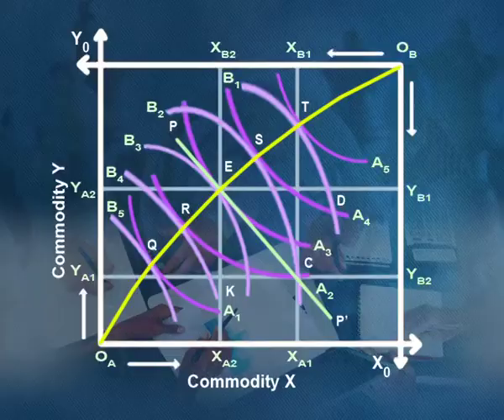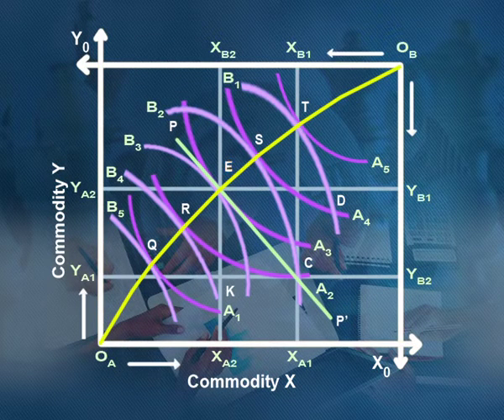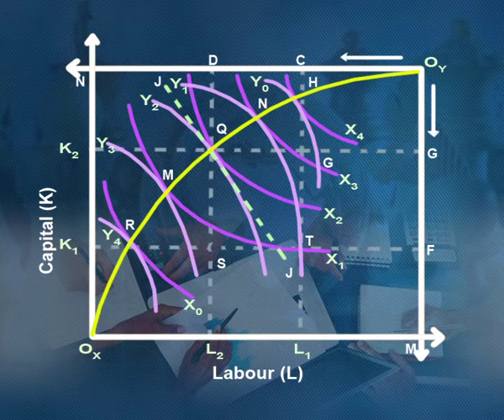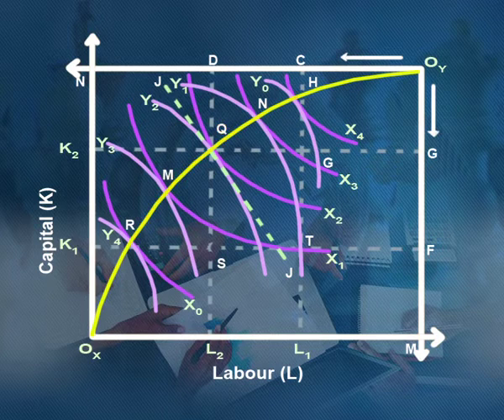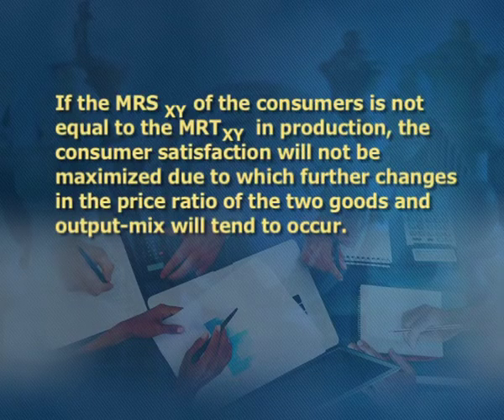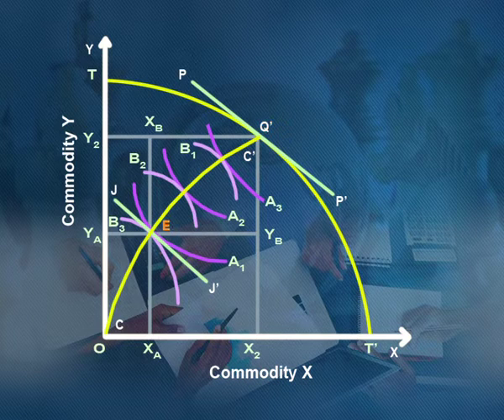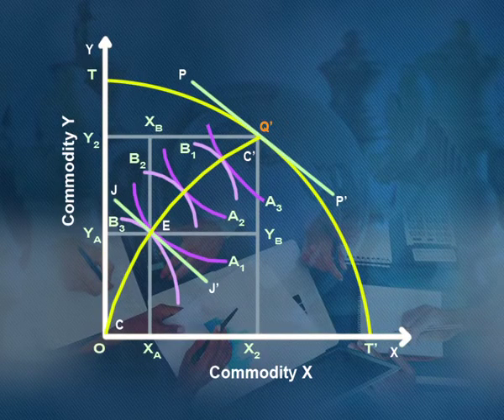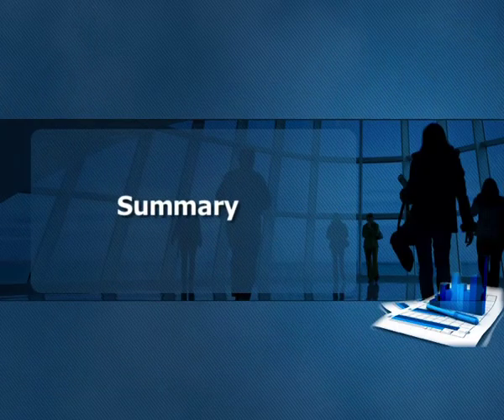Edgeworth box (CH_07)